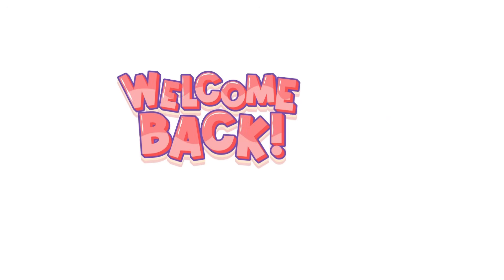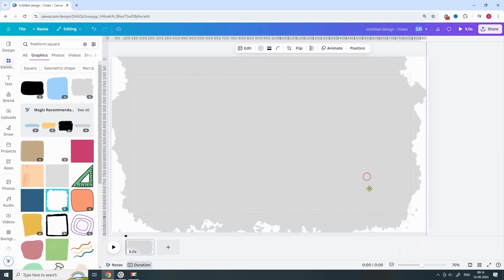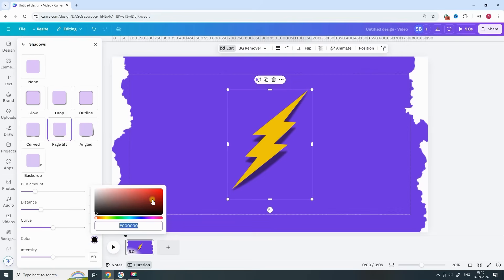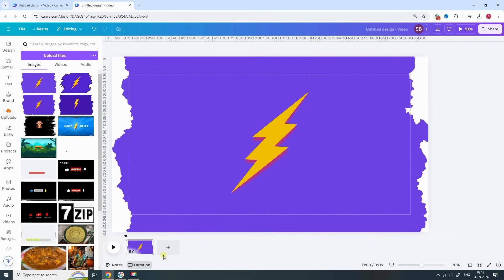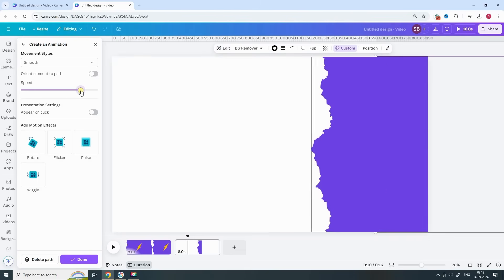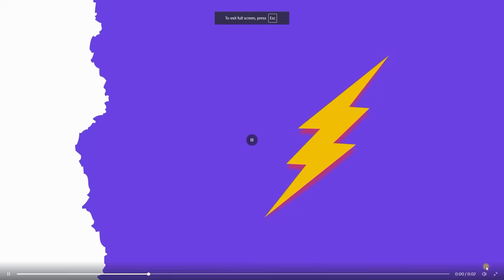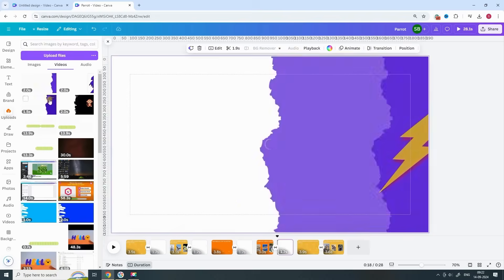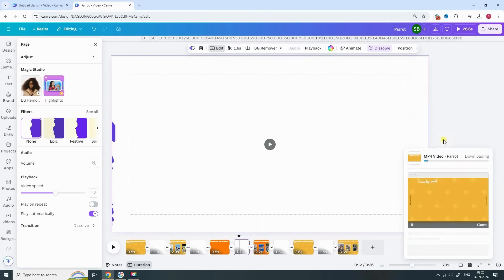Create a Custom Transition Like QuizBlitz Using Canva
In this tutorial, I’ll walk you through how to create a custom transition, just like the one used in QuizBlitz, using Canva.

Transitions can make your quiz or educational videos look much more engaging, and with Canva, it’s easier than you think! I’ll guide you step-by-step, from designing the transition to adding it seamlessly into your video project.

In this video, you’ll learn:

How to create a transition design in Canva
How to animate your design with custom movement
Tips for adjusting speed and style for a smooth transition
How to add your custom transition to your quiz video using dissolve effects

Whether you're a content creator or educator, this tutorial will help you level up your videos and save time.

00:00 Introduction - Custom Transition Like QuizBlitz Using Canva
00:38 - Create base image and logo
01:54 - Add lightning logo
03:15 - Create new design and import the image
04:27 - Create custom animation
06:20 - Use custom transition in your quiz video

Search Query for this video -

Create custom transition in Canva
Canva transition tutorial
How to make QuizBlitz transition in Canva
Custom transitions for quiz videos
Canva animation tutorial
QuizBlitz transition effect in Canva
Canva video transitions
Transition effects in Canva
Create smooth transitions in Canva
Canva custom animation tutorial
Video transitions using Canva
How to add transitions in Canva
Canva tips for video editing
Canva tutorial for transitions
Canva video editing for beginners
Canva motion effects tutorial
Animate in Canva for quiz videos
Canva video tutorial for custom transitions
How to create animated transitions in Canva
Canva design tutorial for transitions